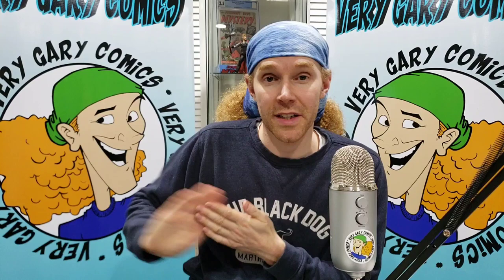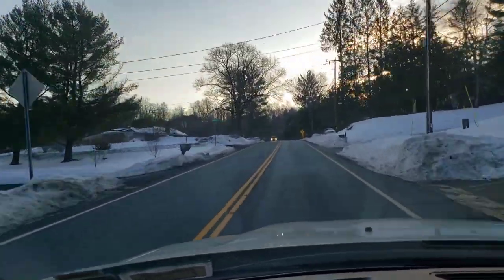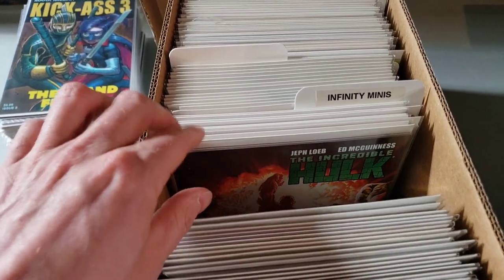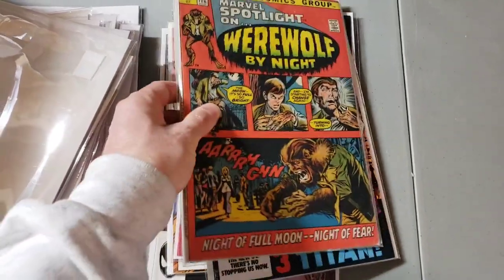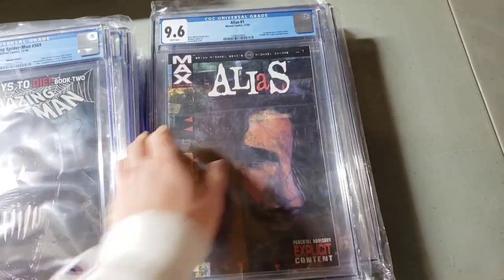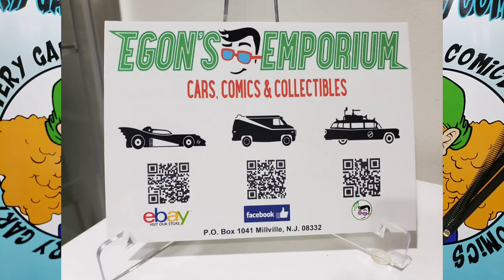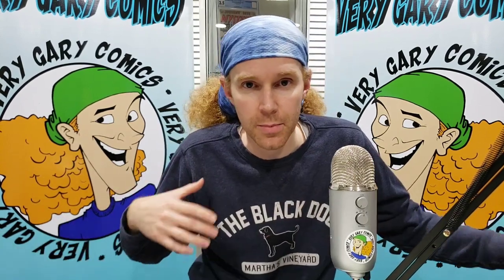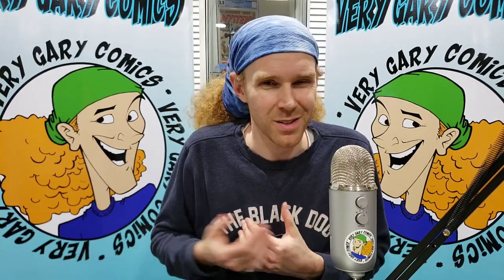Buying a Comic Book Collection // Comic Haul // Massive Modern Collection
I buy a massive modern collection with some silver and bronze sprinkled in as well as some slabs.

verygary_comics

verygary_comics